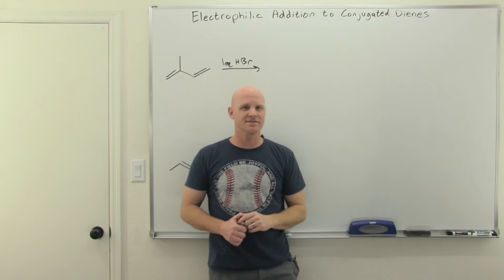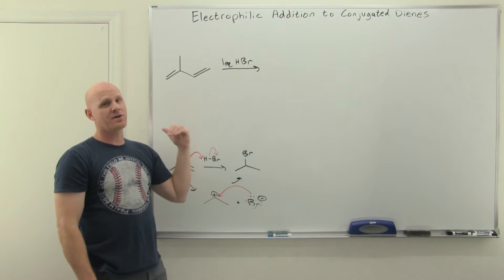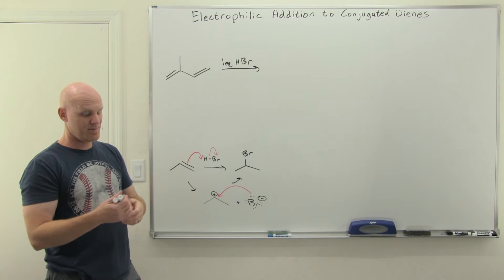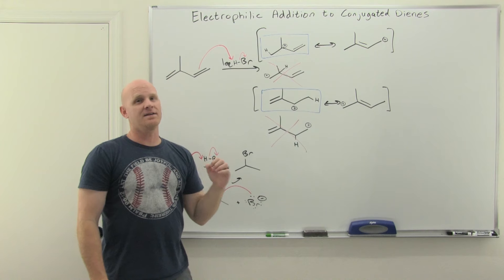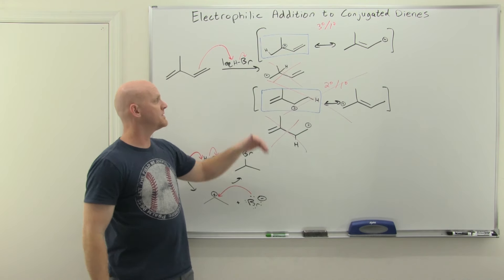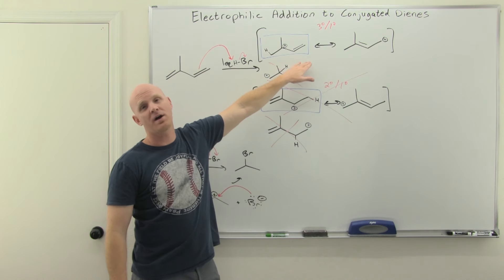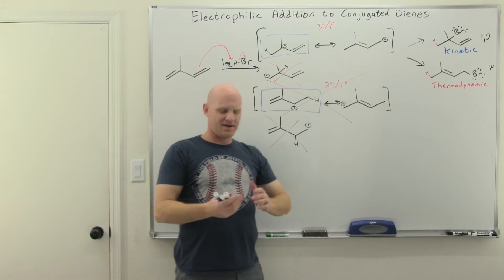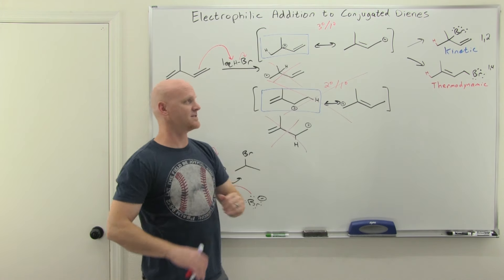16.4 Electrophilic Addition to Conjugated Dienes | Organic Chemistry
Chad covers the electrophilic addition to conjugated dienes in this lesson.  He shows how when adding a single equivalent of a reagent how to identify the most stable carbocation intermediate and how to predict both the thermodynamic and kinetic products and the conditions under which either would be favored.

I've created an organic chemistry page that organizes all my videos by chapter - just an easier way for you to watch my YouTube videos.

00:00 Lesson Introduction
00:42 Review of Addition of HBr to Alkenes Mechanism
01:52 Electrophilic Addition to a Conjugated Diene Mechanism
02:33 How to Choose the Best Carbocation Intermediate
06:52 How to Determine the Products of 1,2-Addition and 1,4-Addition
08:11 How to Determine the Thermodynamic and Kinetic Products
11:52 Conditions that Favor the Thermodynamic and Kinetic Products